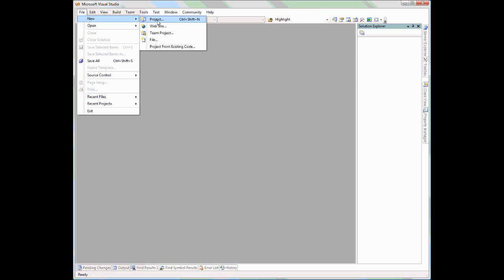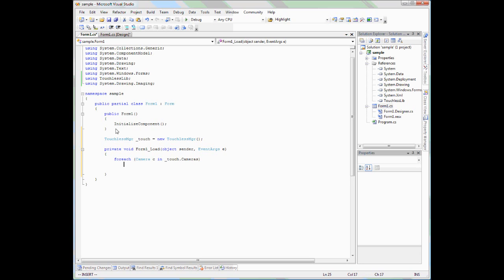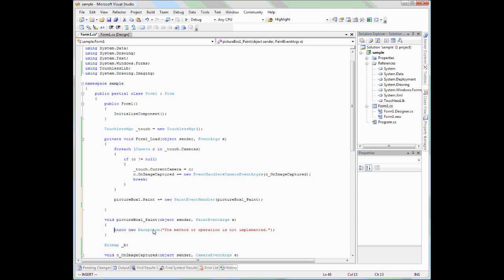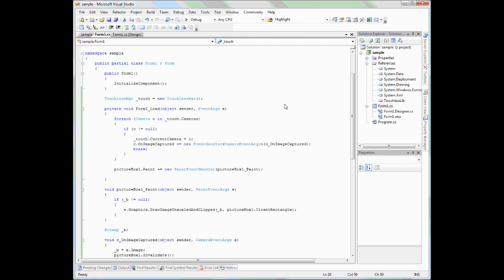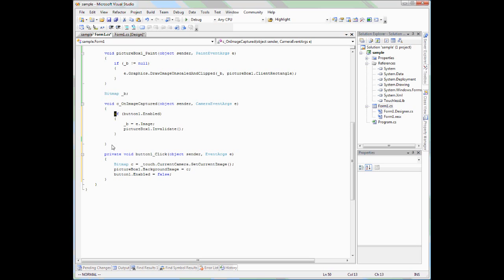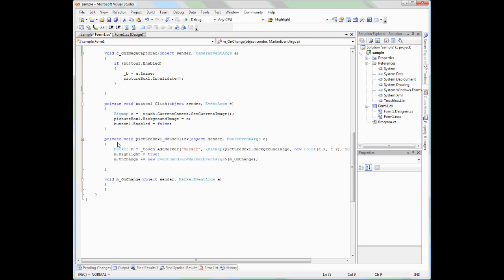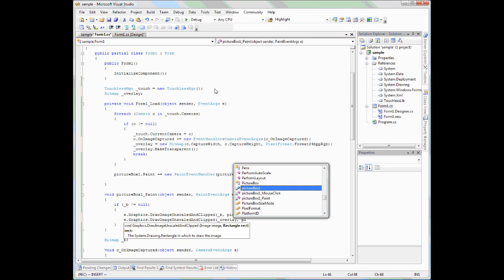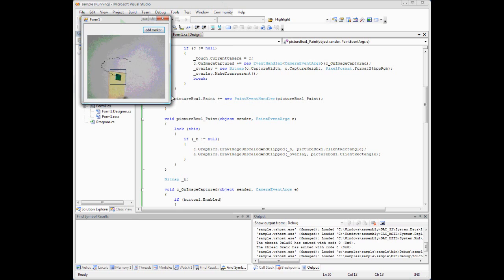Touchless SDK - Walkthrough for Developers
This is a quick walkthrough for developers to use Touchless SDK in their own projects.

The free, open-source Touchless SDK enables developers to create multi-touch applications using a webcam for input. Touch without touching. Touchless makes developing multi-touch capable software easy, and the results can be enjoyed by anyone with a webcam (and some M&Ms :) )! to get the SDK, Demo, and more information. Unleash the power of your webcam! - Mike Wasserman